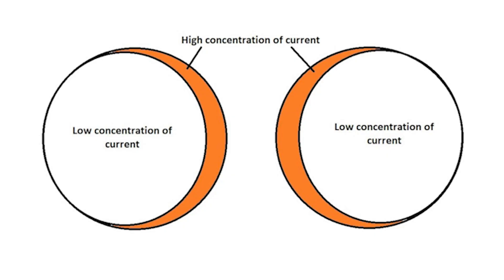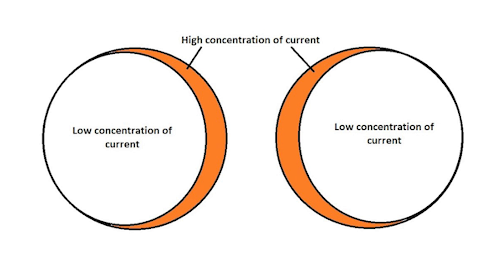No Dumb Questions: Episode 8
What is proximity effect and how can it be managed?